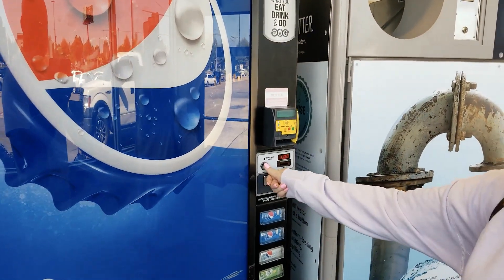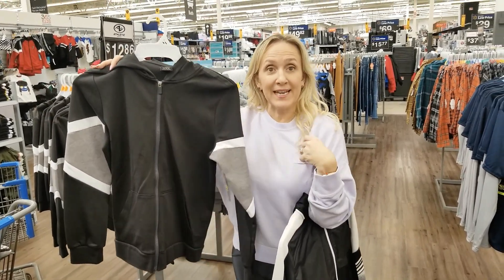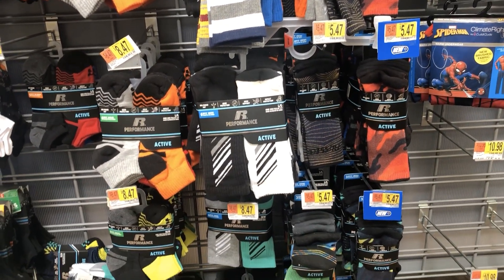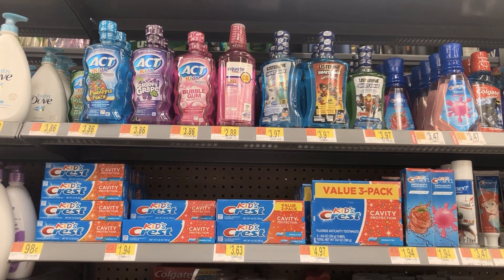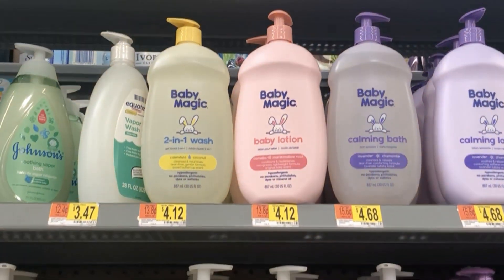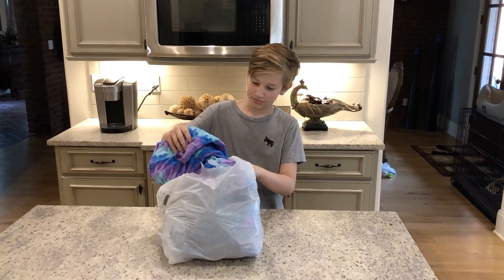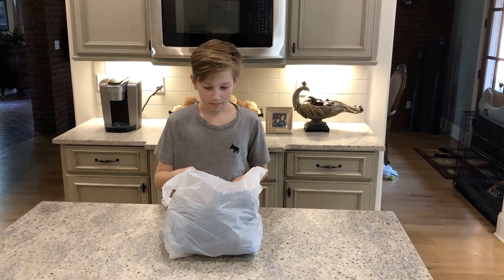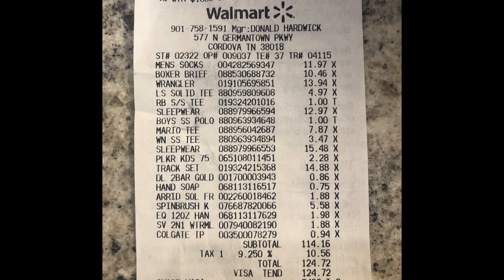Walmart Basics Haul! PLUS, try on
This try on haul recommends a list of things every parent needs. Are you a single parent? Are you getting ready to move out? You may want to get our list of BASICS FOR KIDS to keep at your house.  At the live parent education class, we recommend that BOTH parents have all the basics at their home, even if you are not the primary parent.

Check out some of the bargains that you may want to grab from Walmart! We did a try on haul for all the clothing items.